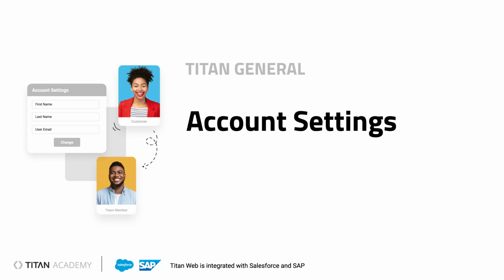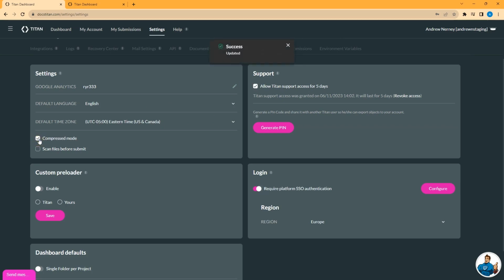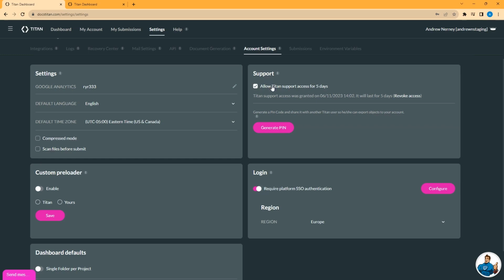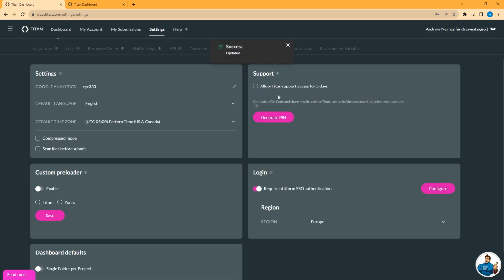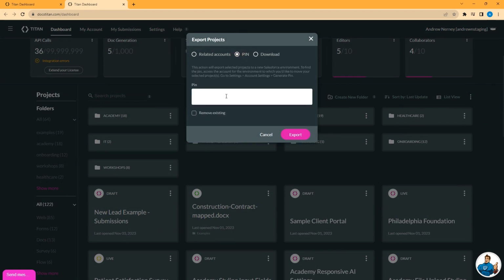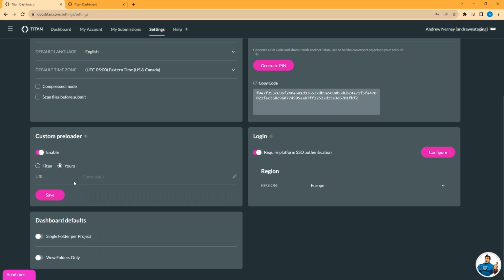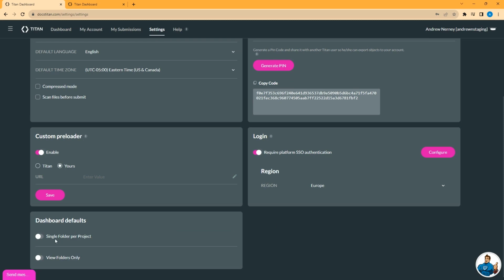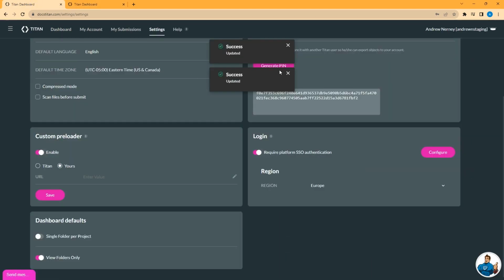Manage Titan for the Salesforce Platform: Account Settings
Titan is a powerful no-code digital experiences platform for Salesforce. We give you full control in managing your Titan account so that you can make the best financial and web project decisions for your Salesforce platform.

Watch our short tutorial video to learn how to work with your Titan account information confidently. We can quickly show you how easy it is to view and edit your account details independently.

Want to read the article in our Account Management series?

This video covers the Account Settings subtab found under the Settings tab on your Dashboard. If you prefer to jump to a specific section of the video, please use the time-stamped chapters below.

Chapters:
00:00 An introduction to the  Account Settings subtab.
0:18 Explore Settings.
1:21 Dive into Support to help with your Salesforce platform needs.
2:32 Check out the custom preloader.
2:51 Take a look at Login settings.
3:16 Set up your Dashboard default settings.

In this tutorial video, our expert covers the Account Settings subtab found under the Settings tab on your Dashboard.

The Account Settings tab can be used to control your profile and configure security measures. Set Google Analytics, SSO Enabler, Custom Preloader, and Enable Support in the Account Settings.

You can configure Google Analytics for your projects. Copy and paste your Google Analytics value into the corresponding fields, set your default language, and choose your time zone.

If you want to compress large images without losing quality, enable Compressed Mode.* To automatically scan all files before they are submitted, enable Scan files before Submit.*

*These options are only available for the deprecated Forms 1.0

Under Support, you can grant the Titan Team access to your Titan account for 5 days. This will allow the Titan team to assist you and provide insights.

The Generate Pin feature allows other Titan users to export projects from their organization into your Titan Account.

The custom preloader is an image animation that is displayed to portray a message, reinforce branding, or interact with users. Titan provides you with several options to select from. Yours allows you to upload the chosen URL to display your preloader.

Login is where you will enable Single Sign On to ensure only specific users can access your Titan platform. Simply click Configure and complete the Platform SSO Configuration details.

You can choose how your dashboard is displayed:

1. Single Folder per Project: When a user adds a project to a folder, they can only add the project to a single folder, not multiple folders.

2. View Folders Only: Only the folders will, by default, be shown on the Dashboard until the user clicks the All option or a Titan product in the Projects list. The projects will then be visible.

With Titan, you get to create custom documents, forms, apps, e-signatures, surveys, and more. We provide a suite of applications designed to integrate seamlessly with Salesforce data across your entire organization.

So, choose Titan for the best Experience Cloud solutions with many applications, including Titan Web, Sign, Forms, Docs, Survey, Contract Lifecycle Management (CLM), and Flow.